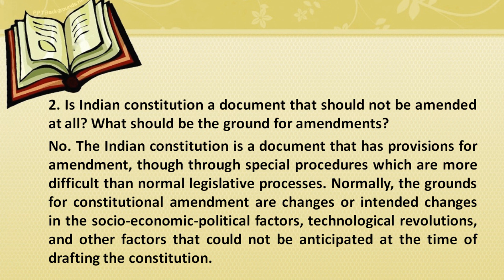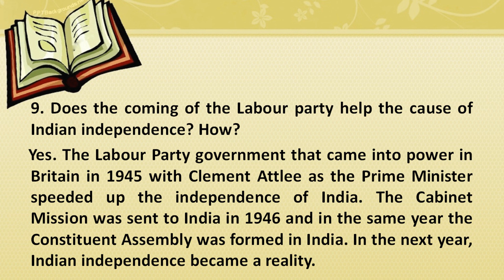6 “Indian Constitution: Limited but Necessary” by Prof. Gopinath Ravindran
This video lecture is based on the article “Indian Constitution: Limited but Necessary” written by Prof. Gopinath Ravindran which is the 6th lesson of the textbook Discoursing Diversities: Readings on Democracy and Secularism prescribed for the 3rd semester Common Course English students of Kannur University.